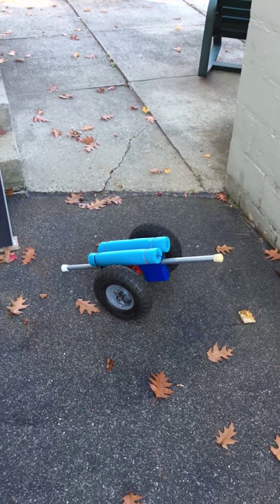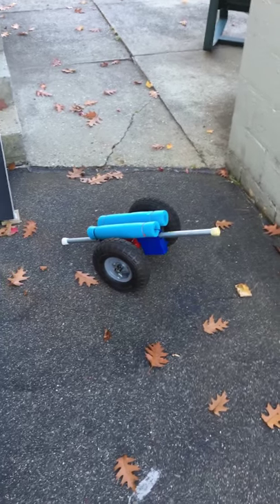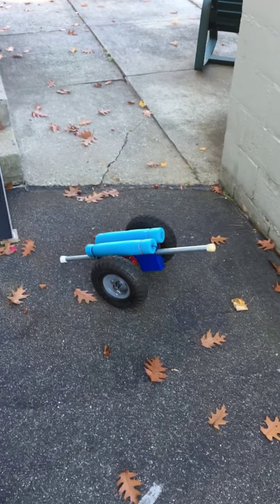Pool Table Installation OTLVISE RAMP and V Saddle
Simple folding ramp weighs around 10 lbs. great for going up or down stairs especially Basement stairs going in and coming out. Short money and makes it so easy. Comes in heavy duty box great for storage and packing in with a table as dunnage. Also comes in dif lengths... 2 ft ramp is working fine so far

V saddle lined with swimmies held on with weed whacker line.  Makes moving frames easy.  USE the longer POLE to act as Teeter Totter

go to OTLVISE website for more

 US PATENT 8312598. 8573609. D719000

watch 94 year old man move 9 ft slate up stairs